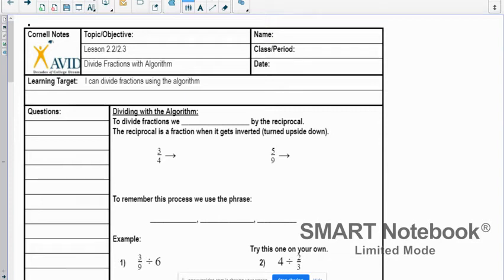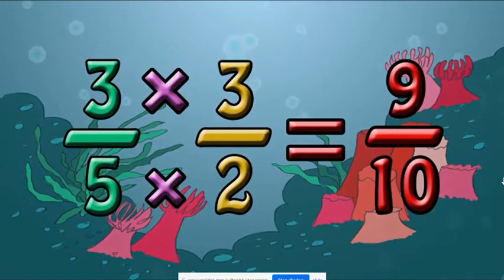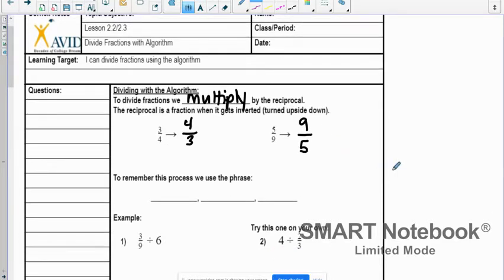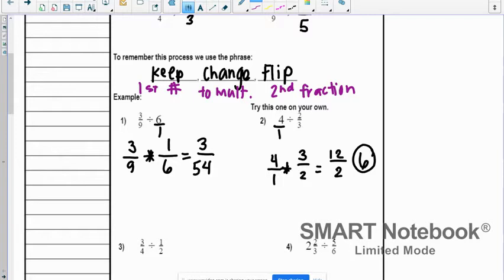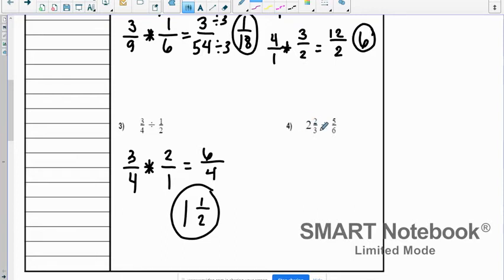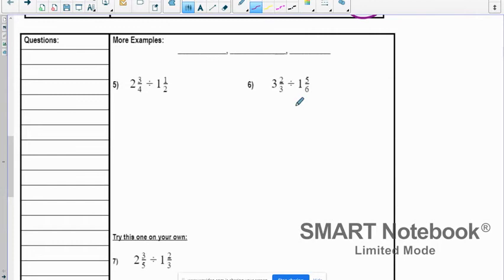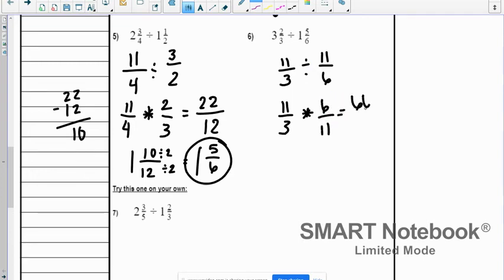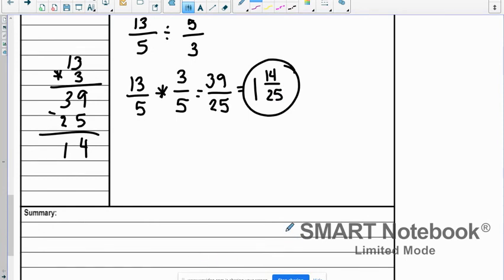Dividing Fractions Video Notes